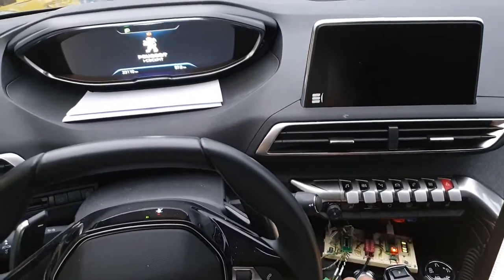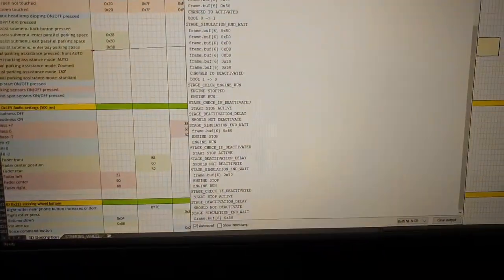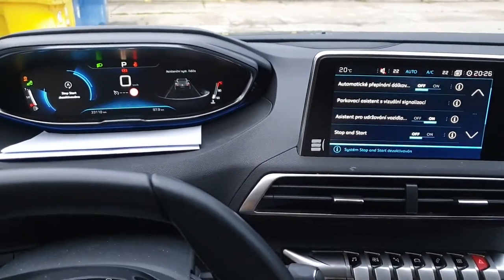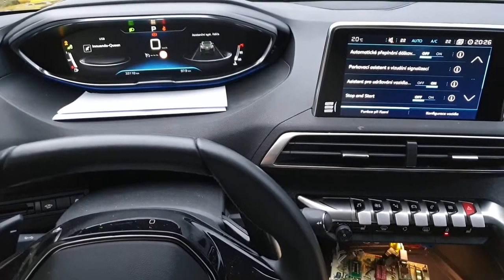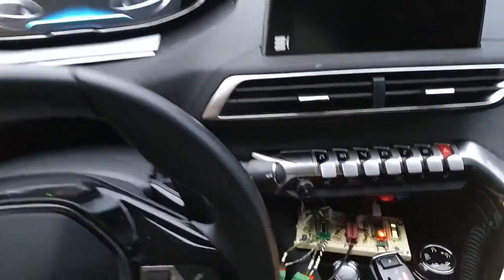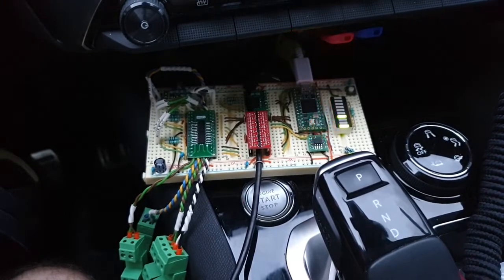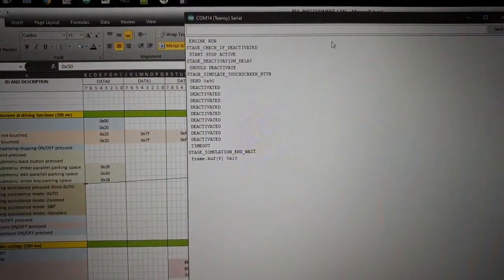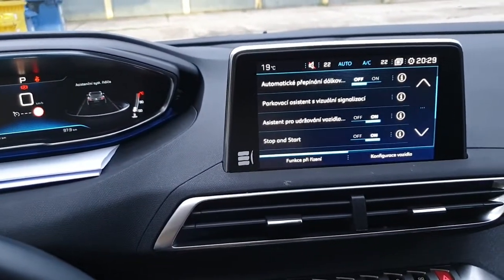Peugeot 3008 Teensy 4 CAN gateway / 1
Very first demonstration of Teensy 4.0 acting as an CAN gateway to disable start stop function on my Peugeot 3008.
I balieve it will work on other Peugeot models, but i dont have that confirmed.
This also demonstrates snooze library for Teensy 4.0 putting it in deep sleep mode.